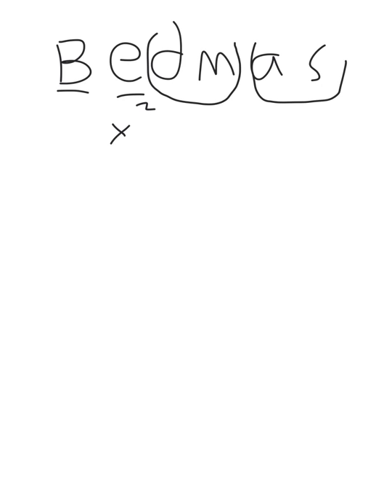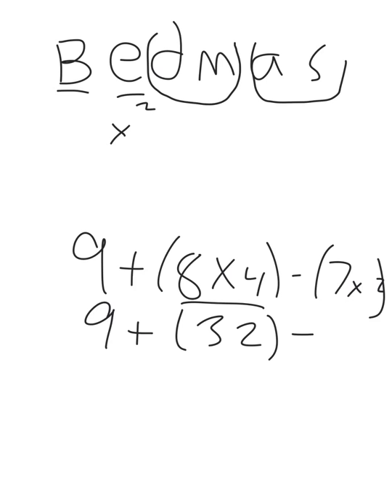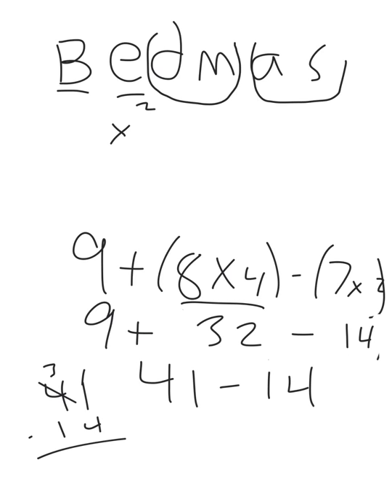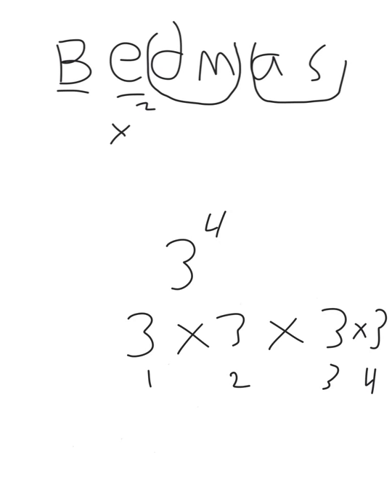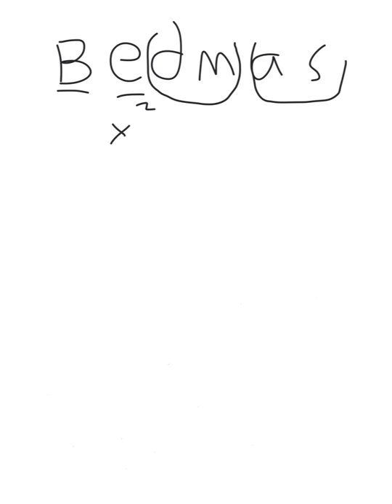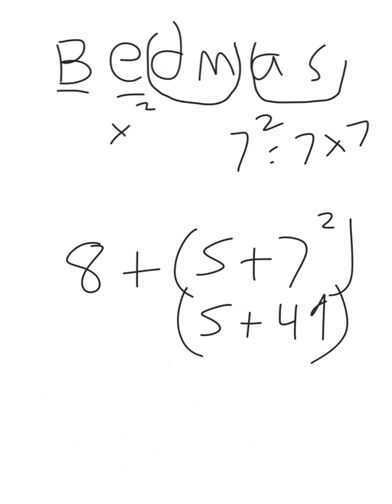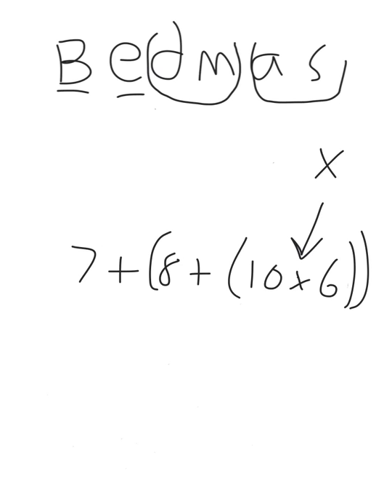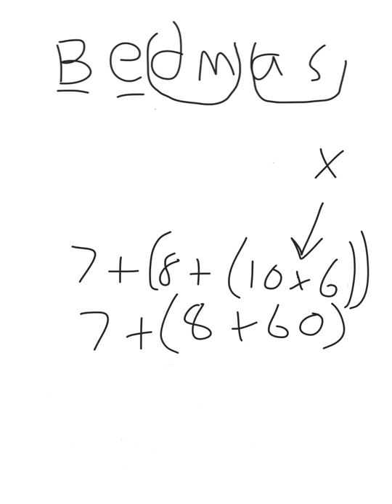Order of Operations vid